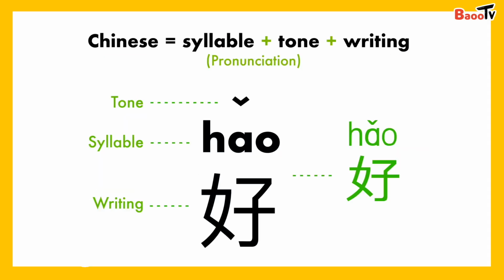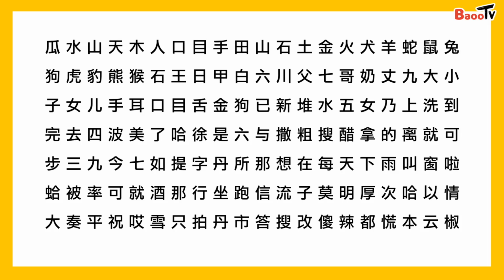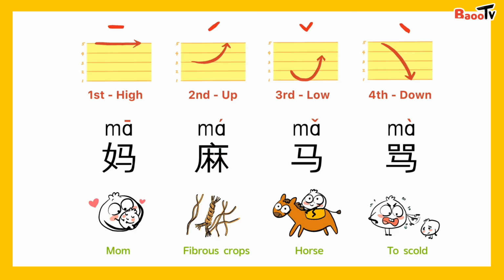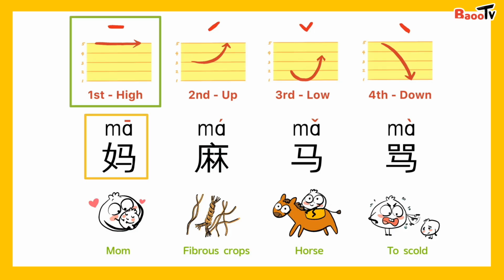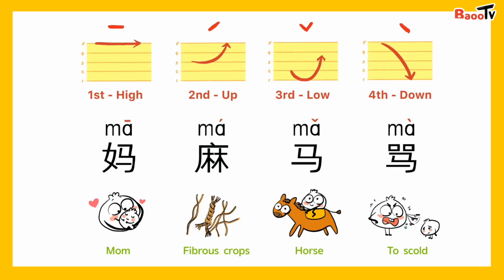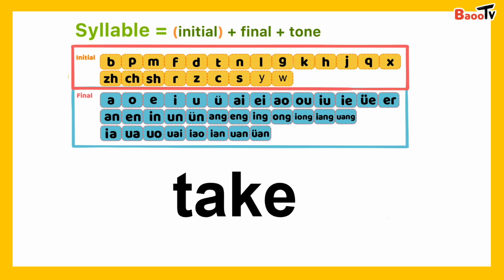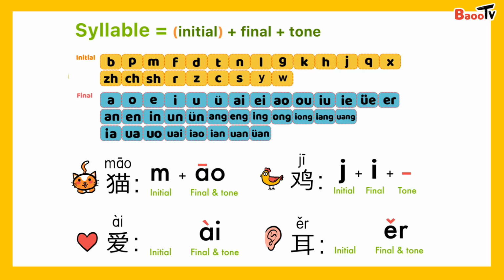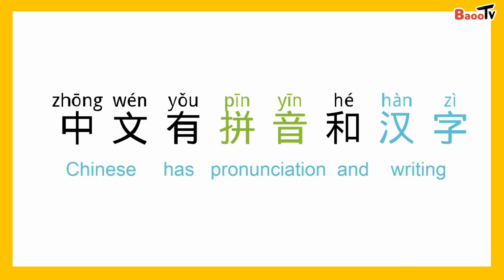Chinese Syllables and Tones Explained (Beginner Lesson) #01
01/40 Introduction of Syllable and tones
This series is for beginners who want to learn Chinese step by step. Each lesson focuses on useful vocabulary, sentence structures, and core grammar in clear everyday Chinese. The lessons are arranged in order, so you can follow them as a complete course and build your Chinese gradually.